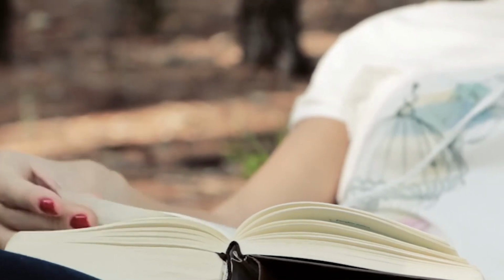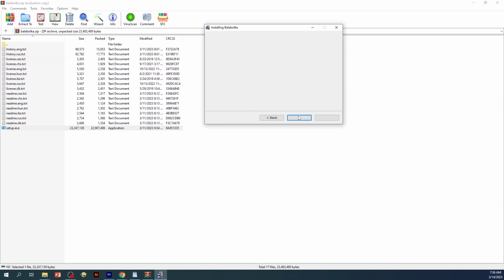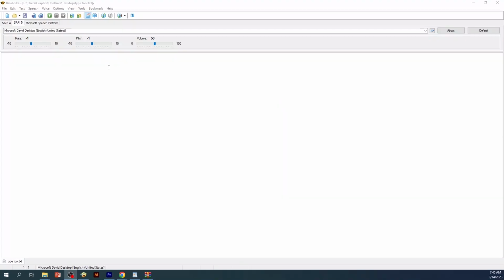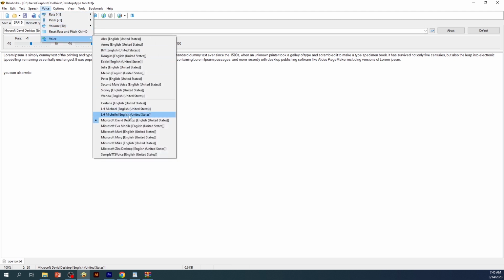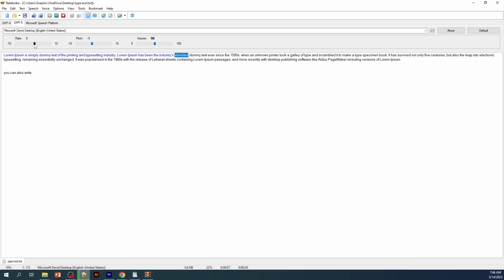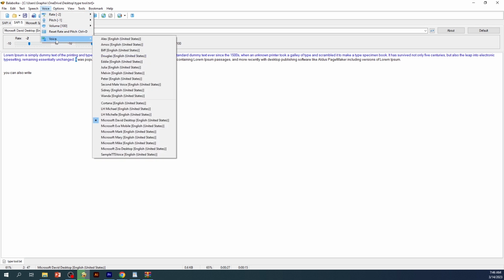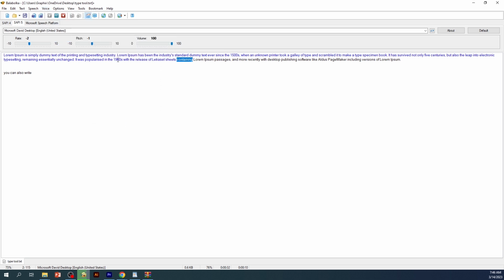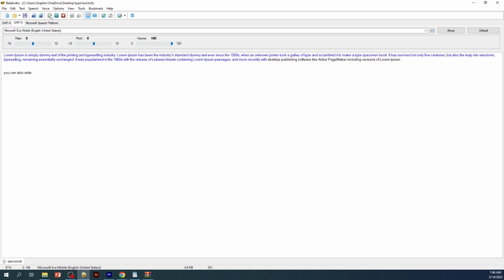Text to speech | free software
The "Balabolka Free Text to Speech Software" YouTube channel is a platform dedicated to providing users with tutorials, tips, and tricks on how to effectively use Balabolka, a free and user-friendly text-to-speech software. The channel is ideal for individuals looking to improve their reading skills, as well as for content creators who want to create high-quality audio versions of their written content.

The channel features comprehensive video tutorials that guide users through the installation process, set-up, and customization of the software, and demonstrate how to use the different features of Balabolka. Additionally, the channel provides tips and tricks on how to use the software effectively to produce high-quality audio files, including tips on adjusting the voice and speed, adding pauses, and selecting different languages and accents.

With the Balabolka Free Text to Speech Software YouTube channel, users can expect to learn how to leverage the power of text-to-speech technology to improve their productivity and enhance their overall reading experience. Whether you're a student, a professional, or a content creator, this channel is the perfect resource for anyone looking to learn more about Balabolka and how it can help you achieve your goals.